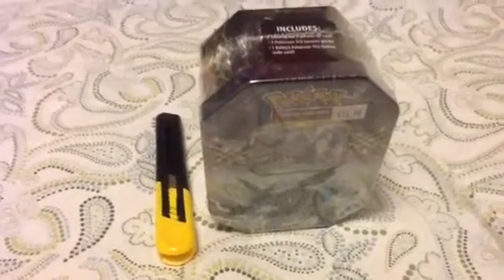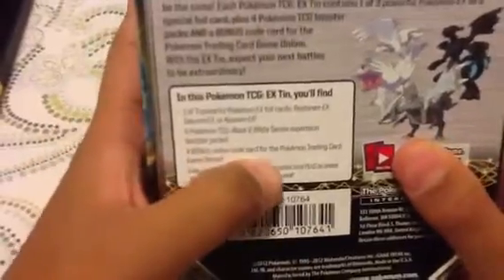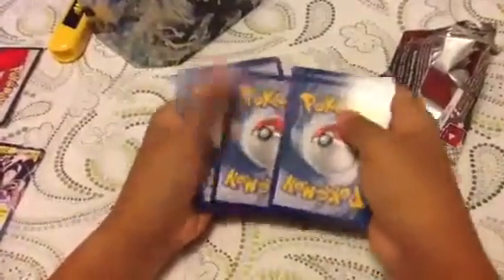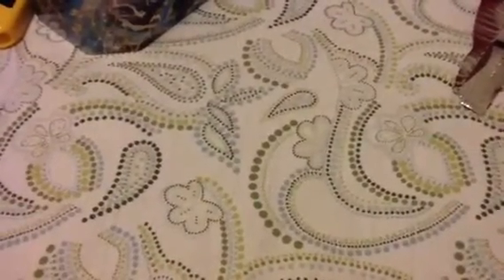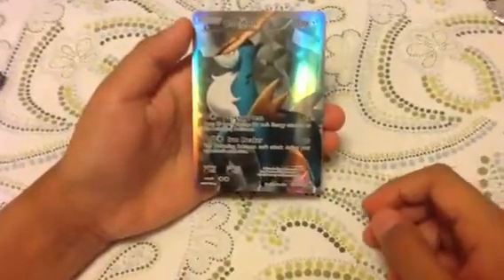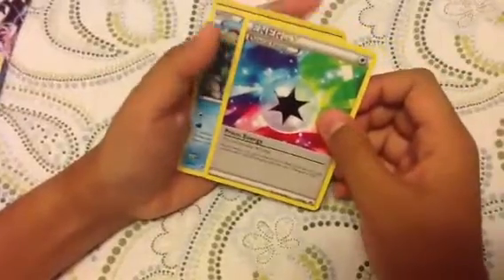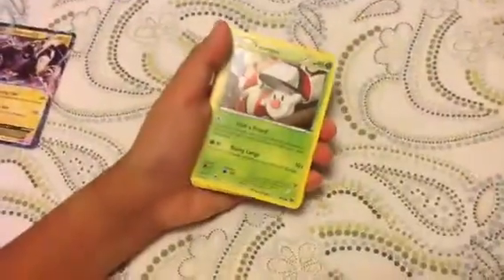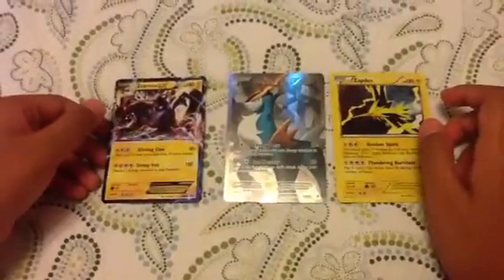Unboxing Pokemon TCG: EX Tin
Pokemon Cards, Game Cards, Anime, Collectible Cards, Superheroes, Anime Movies